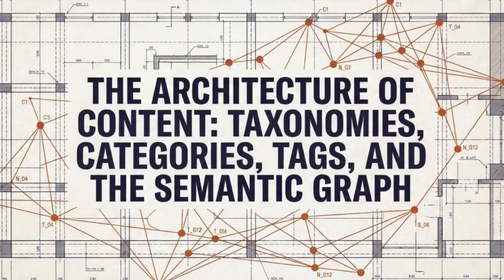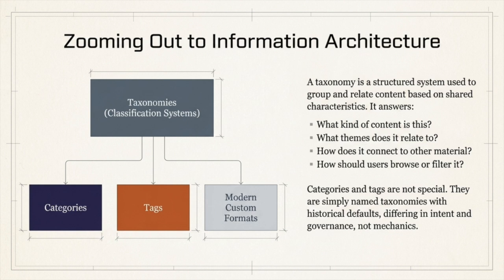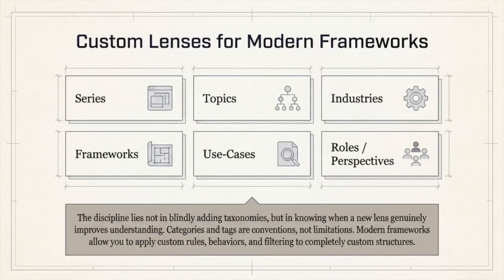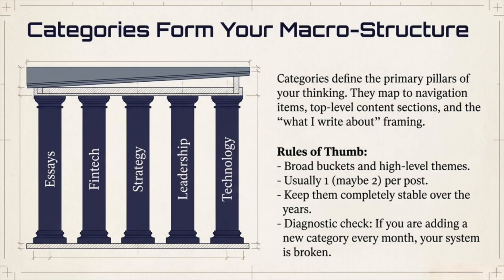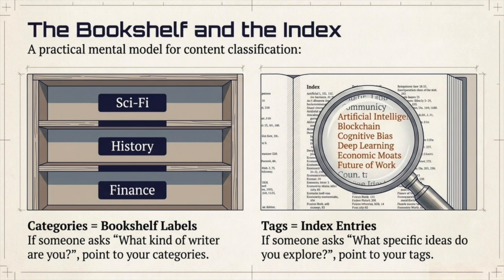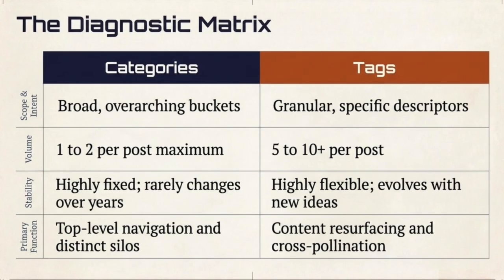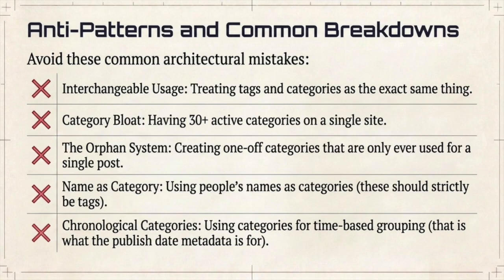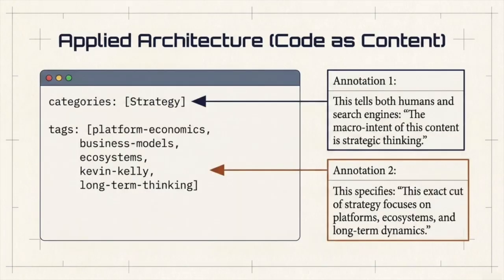Categories vs Tags: You’re Doing It WRONG!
Are you using Categories and Tags the wrong way? Most content creators, bloggers, and web developers treat them as identical features—or worse, bloat their sites with dozens of useless categories.

In this video, we break down *The Architecture of Content* to show you the real difference between macro-categories and micro-tags. Learn how to transform a messy chronological archive into a compounding, interconnected knowledge graph that ranks better on Google and keeps readers engaged!

* Why Categories and Tags exist in almost every modern CMS
* *Categories vs. Tags:* The Bookshelf and Index mental model
* The diagnostic checklist: How to tell if your content structure is broken
* How tags create a dynamic semantic graph that ages gracefully
* SEO & Internal Linking benefits of proper content architecture
* The Creator Playbook Baseline: How many categories and tags you *actually* need

⏱️ *CHAPTERS / TIMESTAMPS:*
0:00 - The Default CMS Mistake

1:05 - What is an Information Taxonomy?

1:34 - Custom Lenses Beyond Default Tags

2:23 - Categories: Building Your Macro-Structure

2:44 - Tags: Building Your Semantic Knowledge Graph

3:04 - The Bookshelf vs. The Index Mental Model

3:29 - The Content Architecture Diagnostic Matrix

3:54 - SEO & Discoverability Benefits

4:20 - Common Architectural Pitfalls to Avoid

4:38 - The Creator Rule of Thumb (How Many Tags?)

4:57 - Code & Front-Matter Implementation

5:18 - Turning a Blog into a Compounding Knowledge System

How many categories do you currently have on your website? Drop your site structure in the comments below, and let’s discuss!